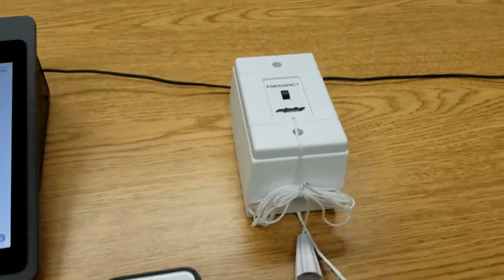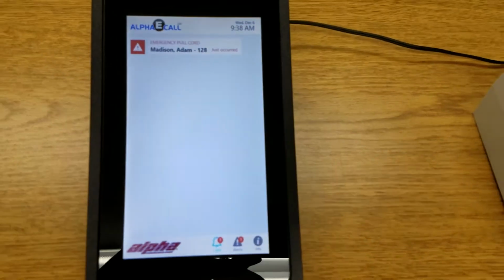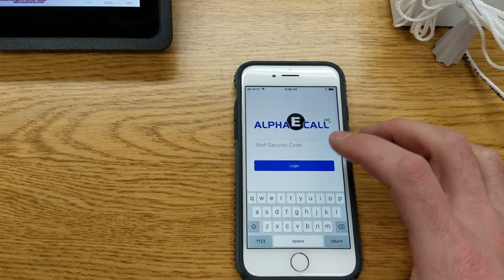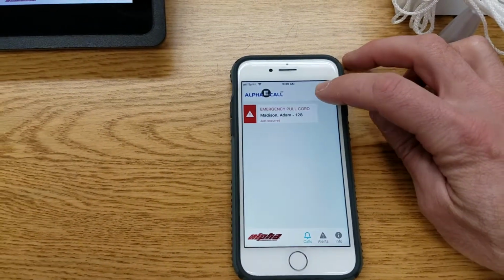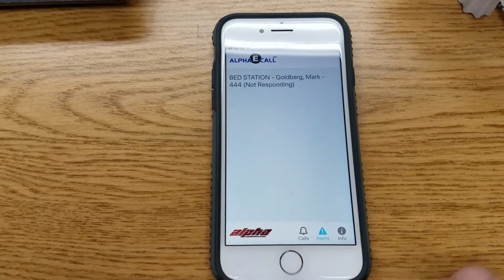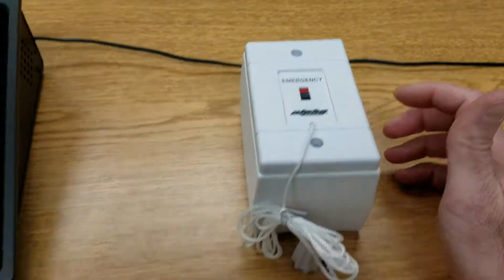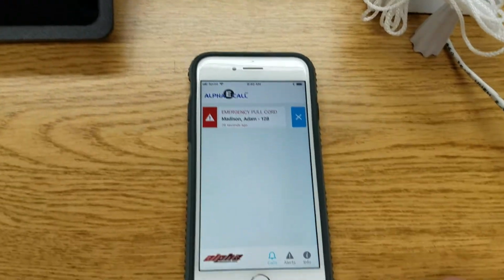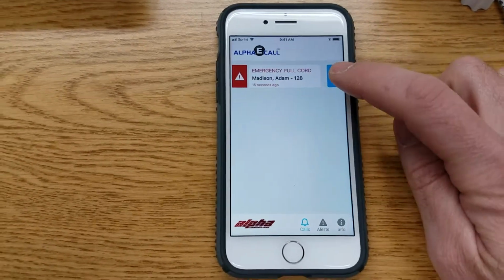AlphaECall App Demo